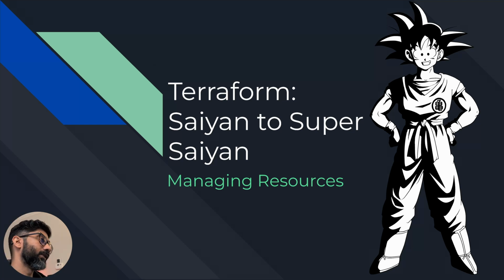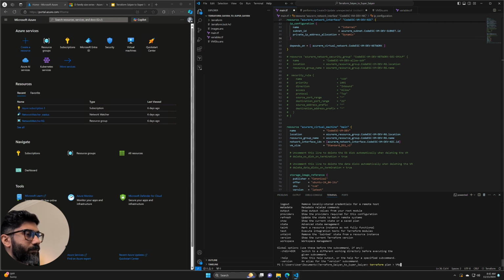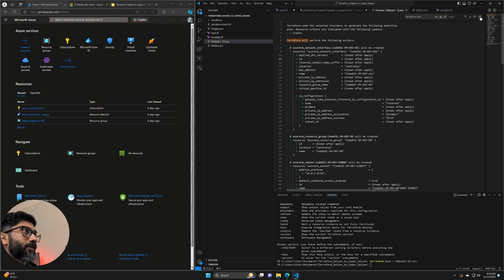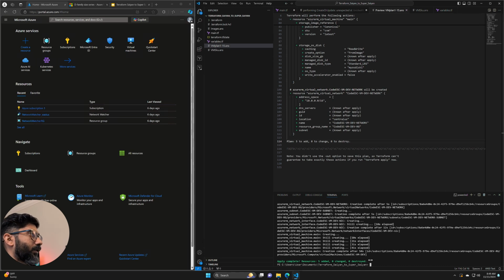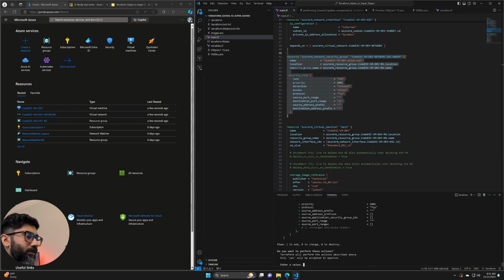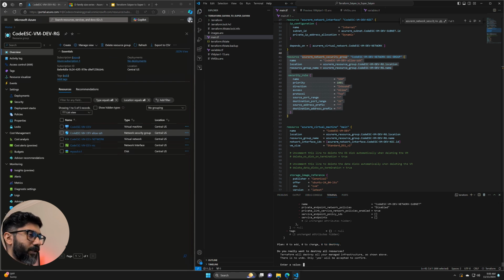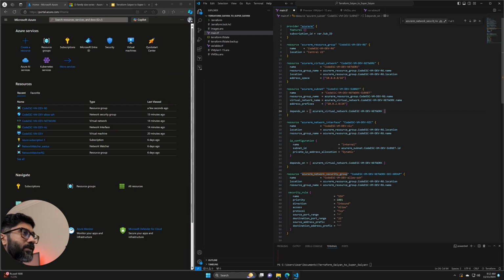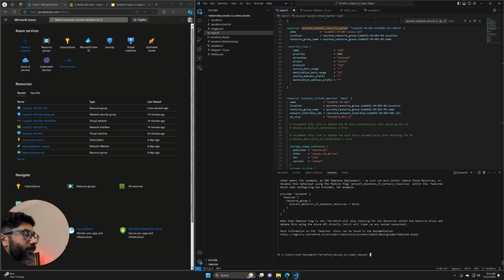Terraform Saiyan to Super Saiyan - Managing Resources - Step-by-Step Guide for Beginners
Learn how to manage resources effectively in Azure using Terraform! In this step-by-step tutorial, we'll cover the key concepts of Create, Update, and Delete operations, providing a complete lifecycle example:

🚀 What You'll Learn:
1️⃣ Create: Start by provisioning an Azure Resource Group and a Virtual Machine (VM).
2️⃣ Update: Add a Security Group to the existing setup while ensuring dependencies are handled correctly.
3️⃣ Delete: Tear down the entire Resource Group, including all its associated resources.

💡 Pro Tips Included:

Understand the importance of the depends_on clause to manage resource dependencies and ensure proper execution order.
When and why to use depends_on to avoid race conditions in complex configurations.
🔧 Tools Used:

Terraform
Azure CLI
📚 Perfect for beginners and intermediate Terraform users looking to strengthen their infrastructure as code (IaC) skills. By the end of this video, you’ll be confident in creating, updating, and deleting Azure resources while following best practices.